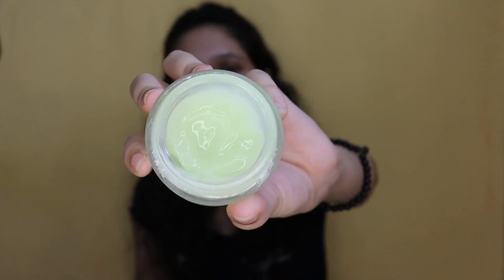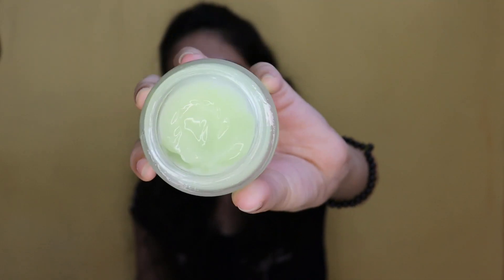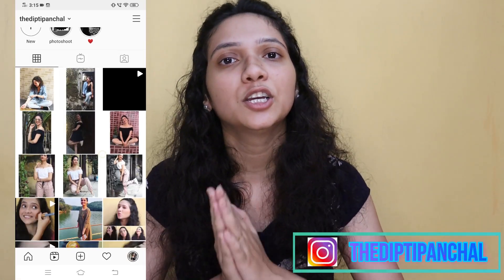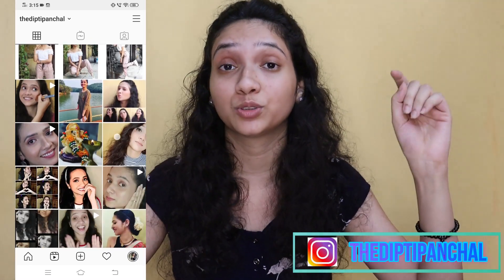Night skincare Routine!!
Hii my beautiful extended family

I hope you all are doing great...and I wish you all are safe...

see u in my next video...

Till then stay safe.